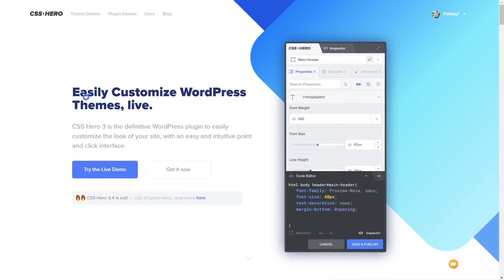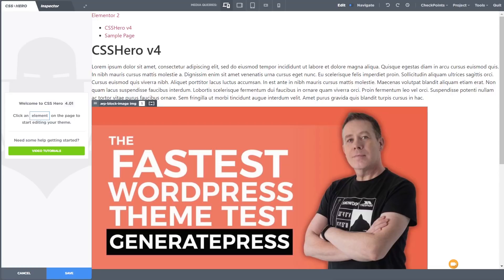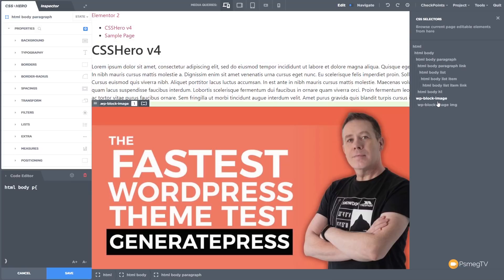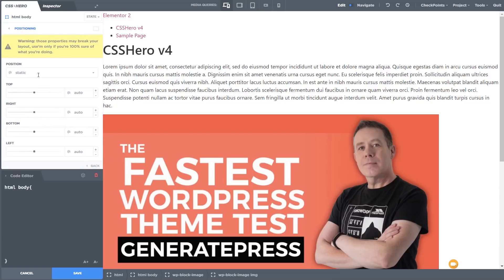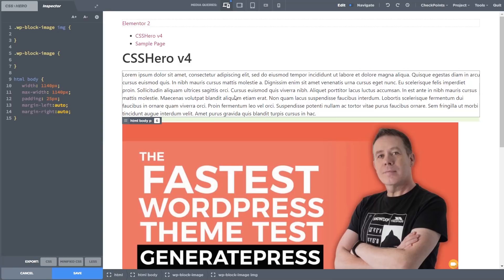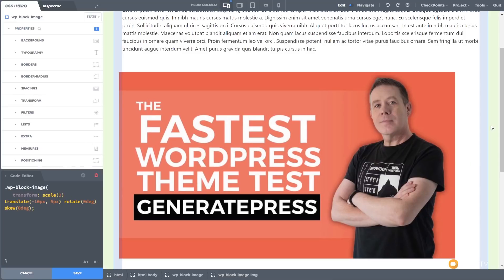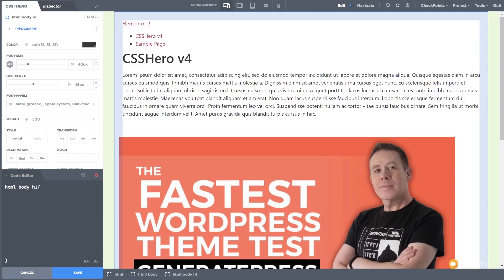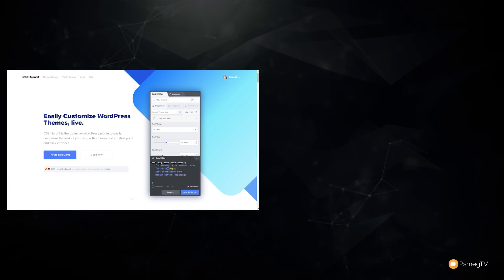WordPress CSS Stylesheet Editor | CSS Hero 4 New Features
WordPress CSS Stylesheet Editor CSS Hero 4 - All the NEW features

Up your CSS game with CSSHero 4 and WordPress. Now, truly unique designs are within your grasp with this easy, visual CSS editor for WordPress.

CSSHero 4 has a ton of great new features, including CSS Transforms & Filters, an enhanced interface to make selecting and editing your CSS quicker and more intuitive than ever before.

Take your designs to the next level with CSS Hero 4 - The only WordPress CSS Stylesheet Editor you'll need!